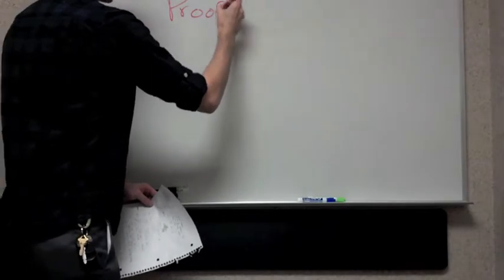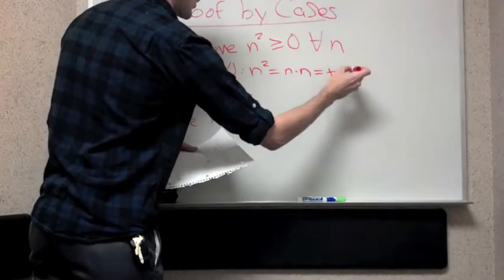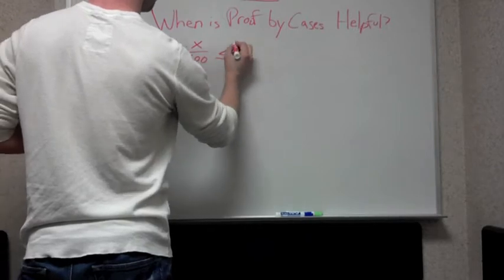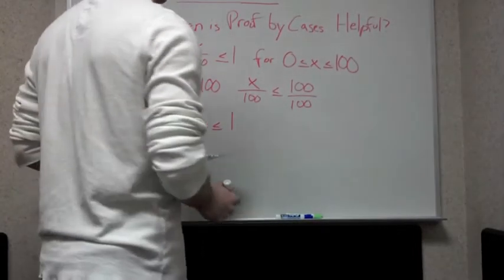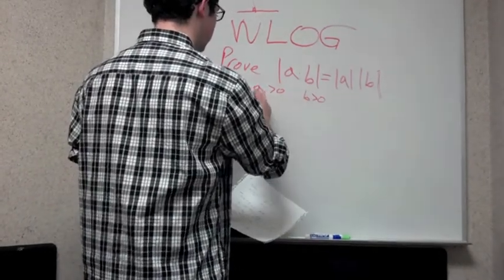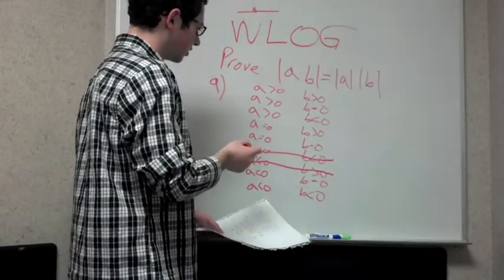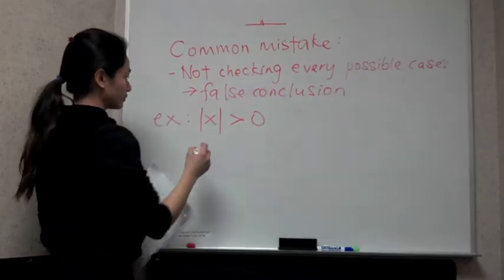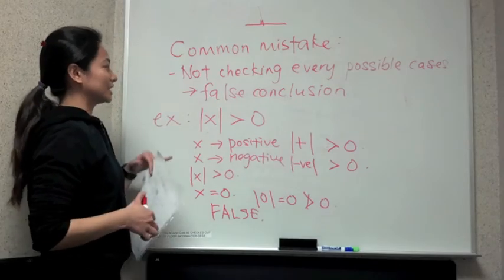EECS 203 Proof By Cases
Perry Macneill, Todd Charlton, Yin Lam, Ben Burke